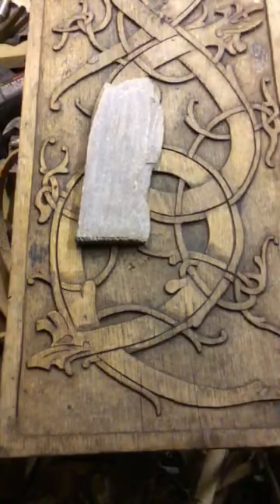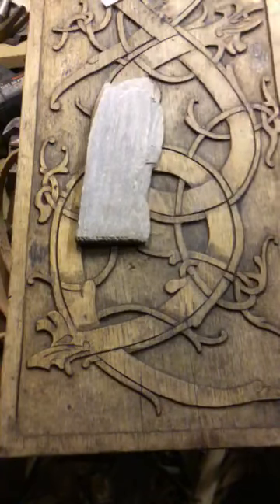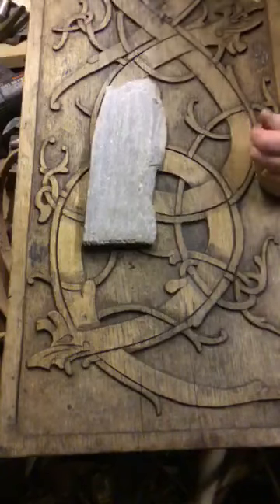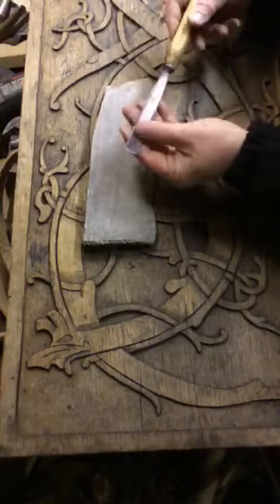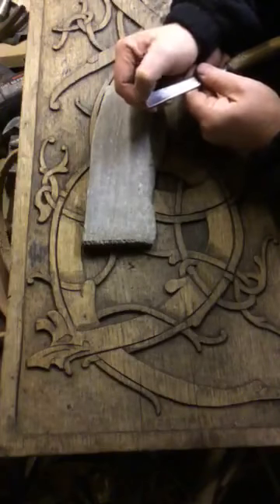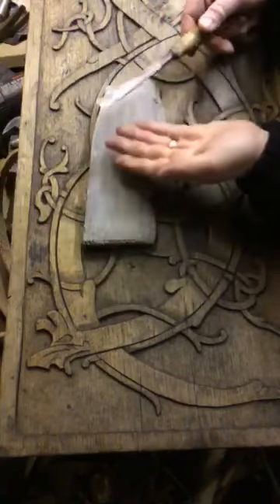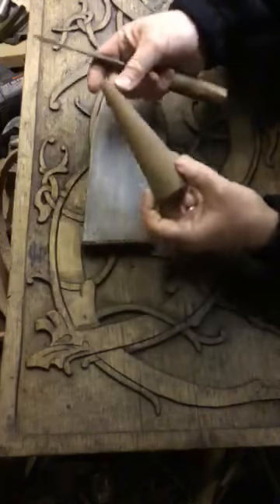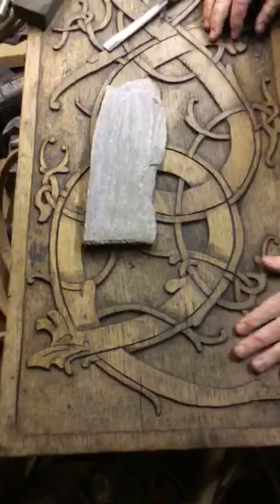woodcarving 5: looking after your tools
A starting point on sharpening,some technique in brief.